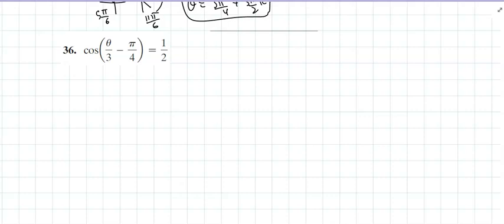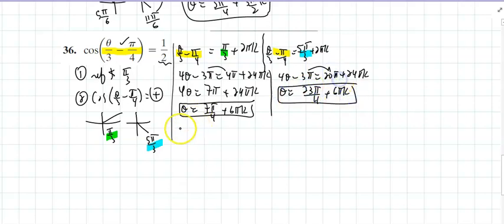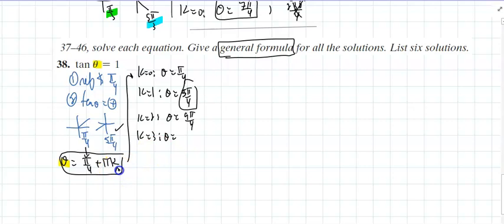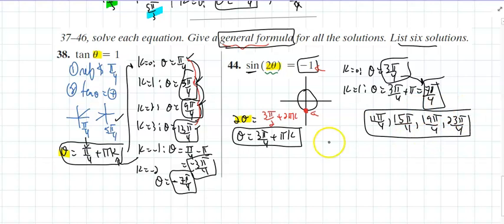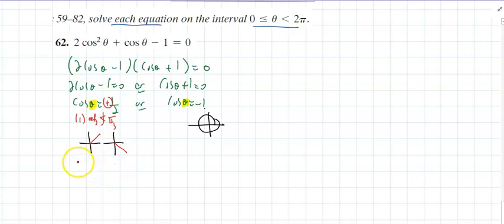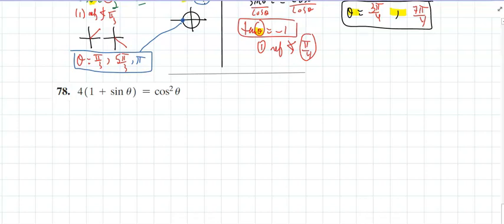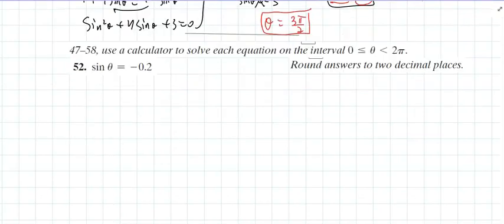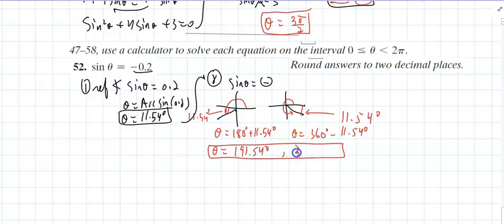Math 8 section 2.3(3) Trigonometric Equation